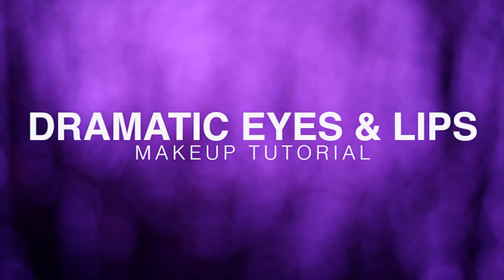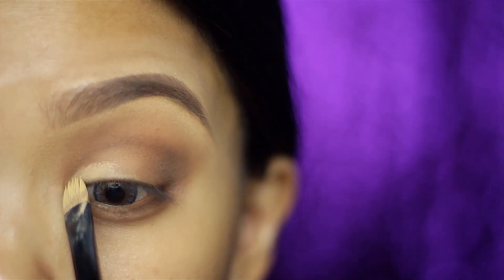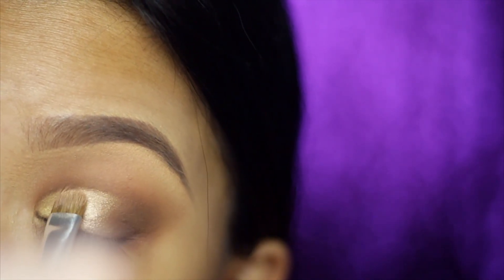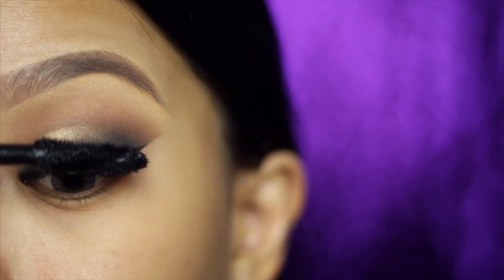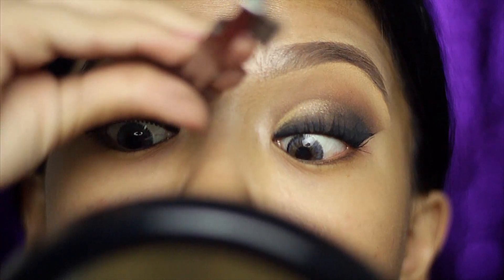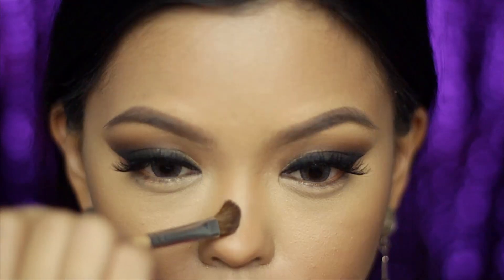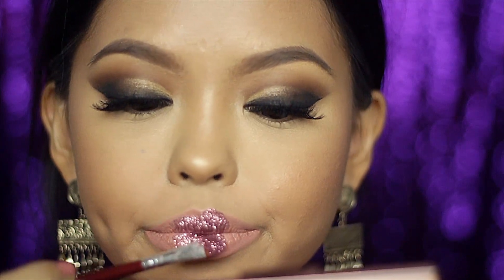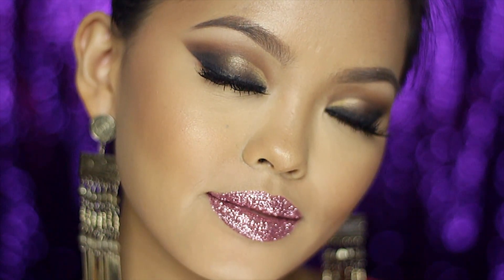♥ MA-DRAMANG MAKEUP TUTORIAL ♥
WATCH IT IN HD! Here's a spontaneous dramatic eyeshadow using Zoeva's new eyeshadow palette paired with a glitter lip. Enjoy! :)

PRODUCTS USED:
NYX Conceal Correct Contour 'medium'
Zoeva Naturally Yours e/s palette
The Balm Schwing Liner
Max Factor Voluptous False Lash Effect mascara
The Balm Batter Up 'moonshot'
Stardel Lash 747L
Becca x Chrissy Teigen Glow Face palette
Ofra x Nikkie Tutorials 'liquid lipstick nude potion'
BYS Glitter Fix Primer
BYS Glitter Rose Gold

CONTACT LENS:
EO - Gray

"Makeup by Ana Patricia"

WATCH MY RECENT TUTORIAL!

WATCH MY LATEST VLOG!